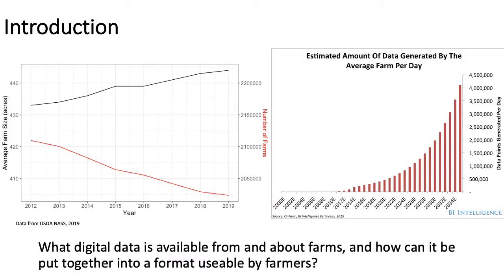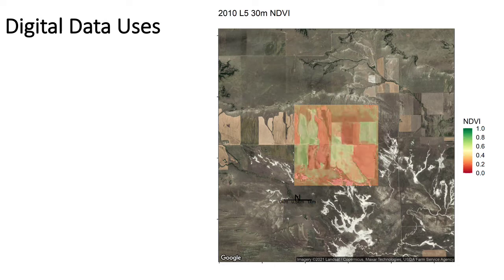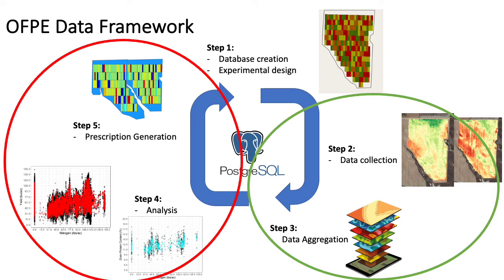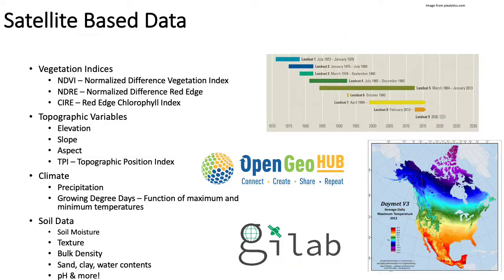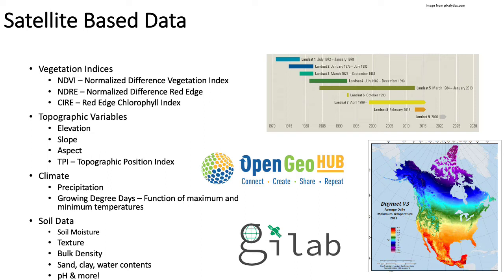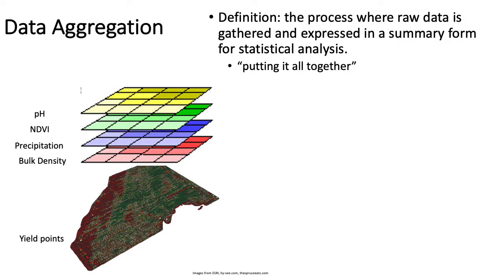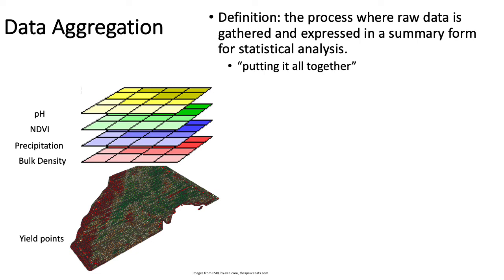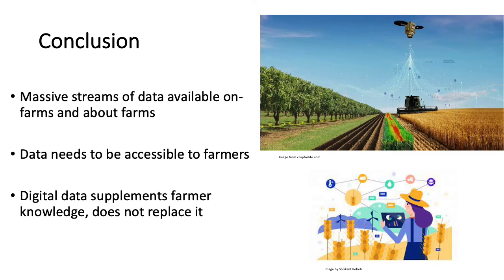Harnessing digital data to supplement farmer knowledge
Paul Hegedus, PhD Program, 4th year, Ecology and Environmental Science, Land Resources and Environmental Sciences, Montana State University

Advisor:  Dr. Bruce Maxwell, Professor, Land Resources and Environmental Science, Montana State University

Farming has always been riddled with uncertainty due to the inherent complexity of agroecosystems combined with the history of management in fields. Adaptive management and experimentation are key for farmers to understand the intricacy of ecological interactions that occur over space and time on fields under all management practices, from conventional to organic. As the number of farmers in rural communities decreases and farm sizes increase, it is becoming more infeasible for producers to have an intimate understanding of their land as they are spread thinner by managing more land. However, due to the agricultural data revolution, there is an extraordinary amount of data available from farms that can be used to supplement in-person observations of crop responses to the environment and management across landscapes. Equipment on farms has opened a stream of digital data that is complemented by advances in the availability and quality of satellite based remote sensing information. While this data provides an opportunity to increase understanding of agroecosystem complexity, it has traditionally been underutilized and requires technological skills and time to gather and manage into a useable format that is useful in aiding management decisions. Digital data from precision agriculture technology is not a replacement for human knowledge, but identifying, gathering, and aggregating this data is imperative to providing farmers with information that supplement their local understanding of their own land. When combined with adaptive management, this information provides an avenue to maintain producer’s livelihoods and presence in rural communities.